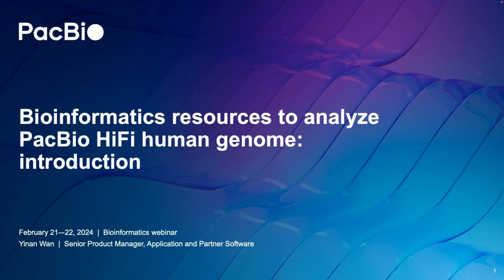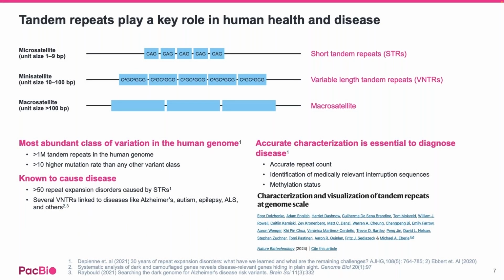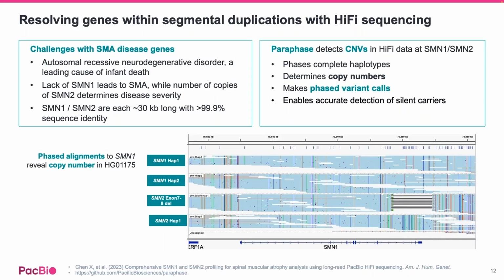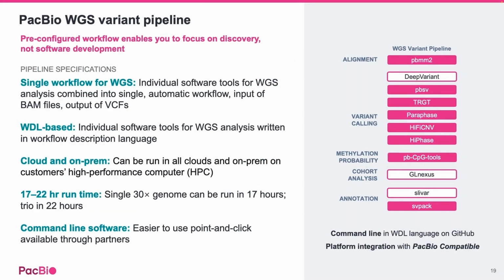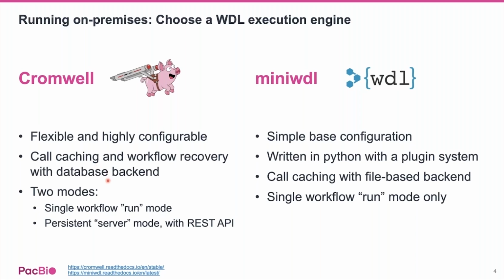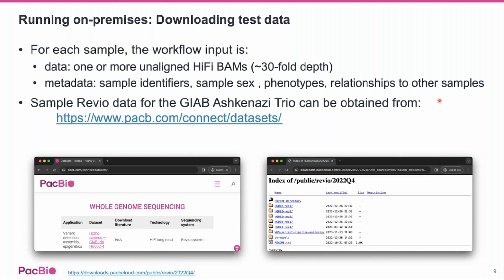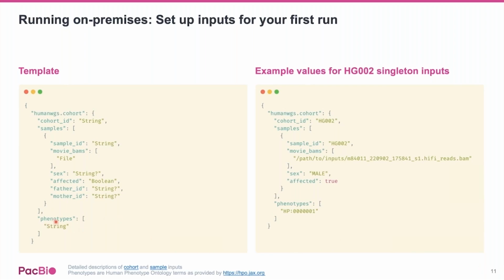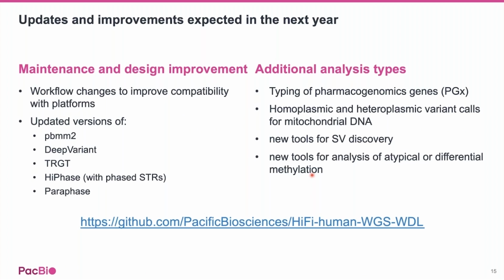Bioinformatics resources to analyze PacBio HiFi human genomes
Discover how HiFi human genome sequencing, paired with cutting-edge bioinformatics, is reshaping our understanding of human biology and diseases. This webinar delves into a comprehensive bioinformatics pipeline, addressing a vast range of variant types. From standard single-nucleotide variants and indels to the more complex structural variants and tandem repeats - HiFi sequencing, in conjunction with sophisticated bioinformatics, provides profound insights and clarity.